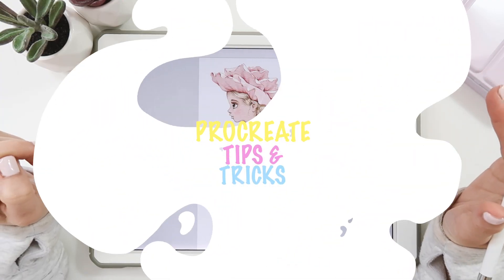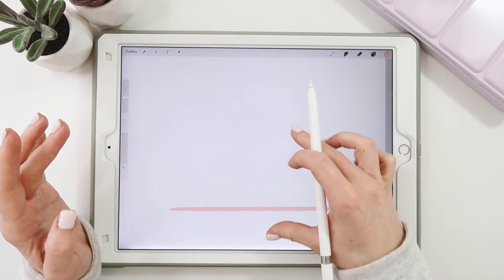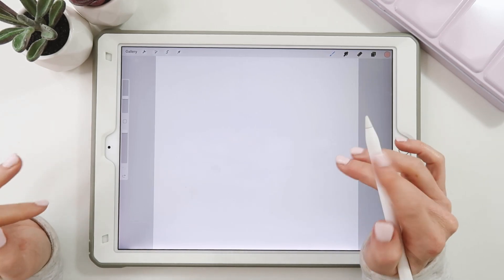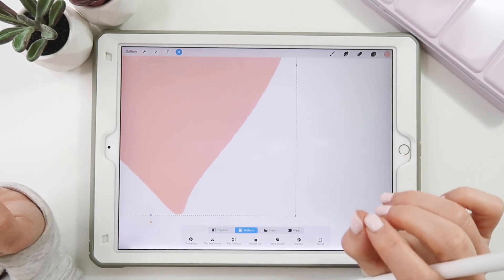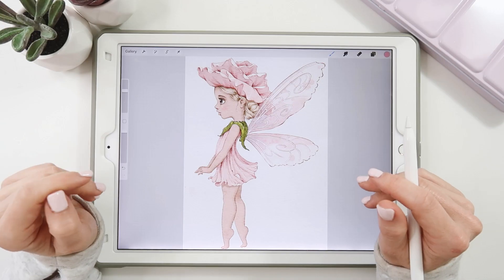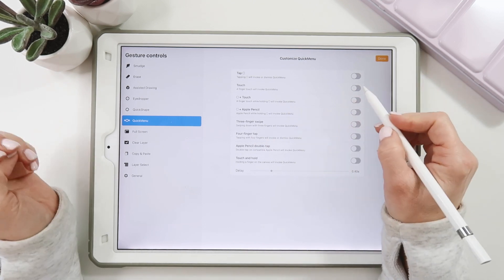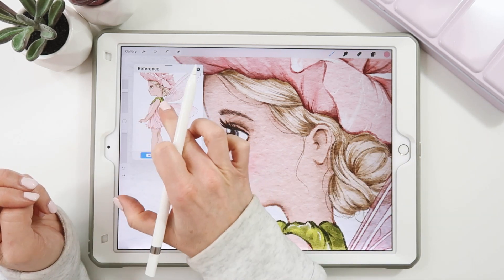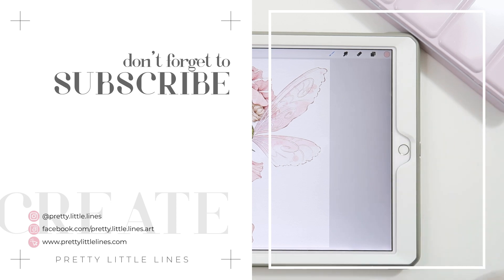10 Quick Procreate Tips & Tricks - My Fave Shortcuts to Increase Work Flow & Make Art Life Easier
Hey Guys!
In this weeks tutorial I'll walk you through ten of my favourite quick top Procreate tips and tricks that will help you speed up your work flow and make things run just a little bit smoother in Procreate.  There are a variety of beginner and advances tips, some you may already know and some you may discover for the first time, but I hope that you find the tips useful and that they inspire you to create new project efficiently and with greater ease.

Warm wishes,
Kris 💕

0:00 Tip 1 - Quick Hide/Show Layers
0:43 Tip 2 - Duplicating Multiple Layers
1:02 Tip 3 - Making Snap Shapes
1:50 Tip 4 - Erasing with 2 Finger Taps (and adjustments)
2:50 Tip 1 - Small Slider Adjustments
3:16 Tip 1 - Small Move Adjustments
3:48 Tip 1 - Clipping Masks
5:24 Tip 1 - The Liquify Tool
6:53 Tip 1 - The Quick Menu
8:03 Tip 1 - The Canvas Reference
9:03 Bonus Tip - Fave Brush Folder

🎁FREE Goodie Bag - Full of Sweet Design Treats!

🙅🏼‍♀️COPYRIGHT
You are not allowed to use direct copies of my artwork for commercial purposes ( eg. selling prints). You should create your own original artworks if you intend to sell or distribute for profit.